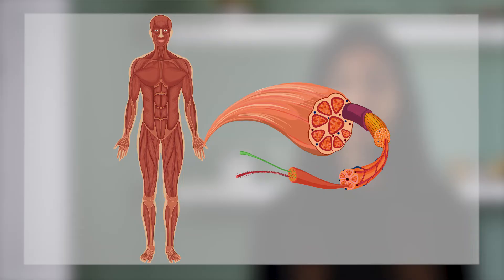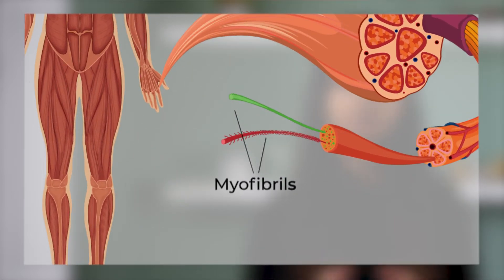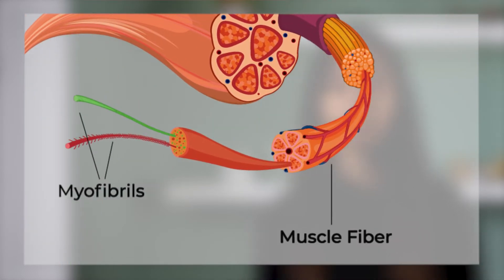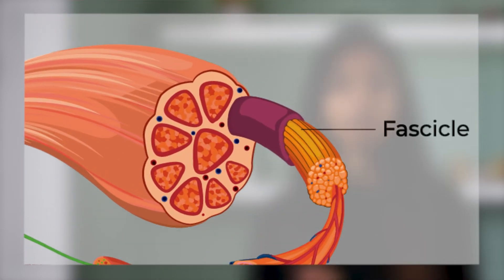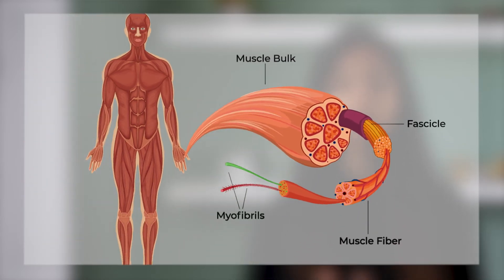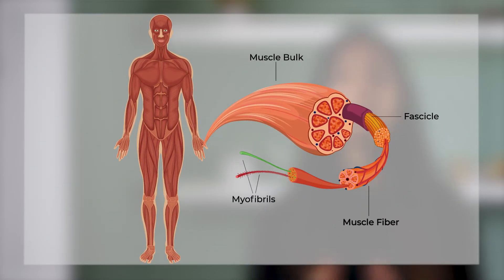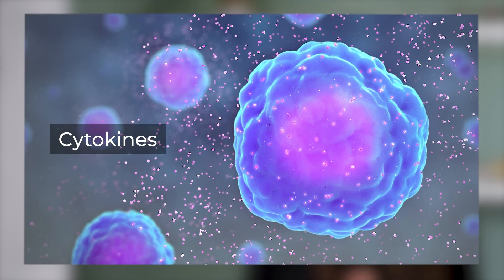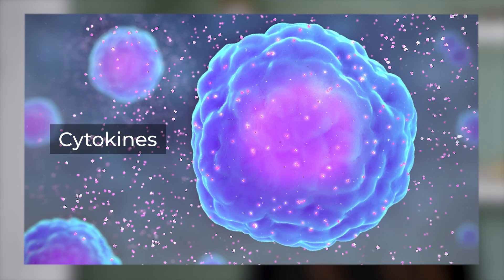How to Build More Muscle? What Contributes to Muscle Hypertrophy?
Muscle hypertrophy occurs when the fibers of a muscle are continually challenged to deal with higher levels of resistance or weight leading to microdamage or microtears. The body repairs damaged fibers by fusing them, which increases the mass and size of the muscles.
Watch this video with physiotherapist and fitness coach Dr. Neha Nakhare to know more about the process of muscle building and the factors that contribute to muscle hypertrophy.